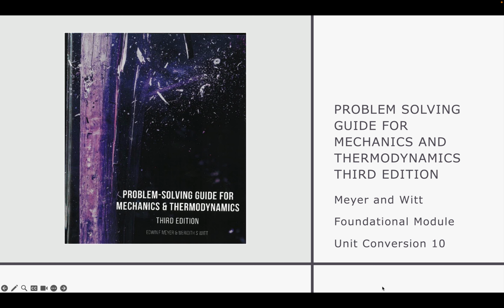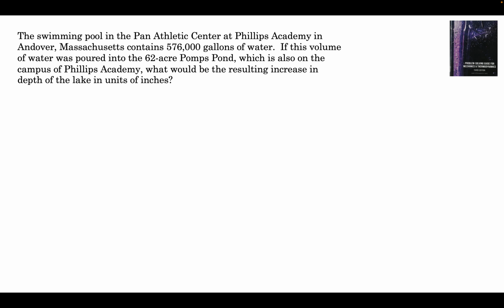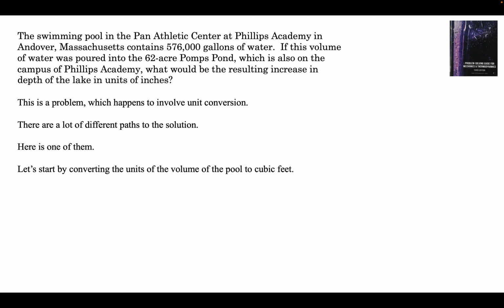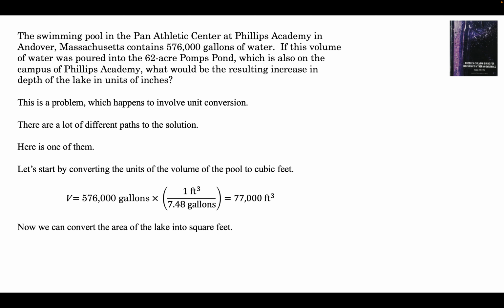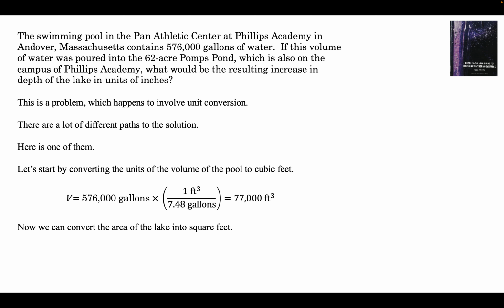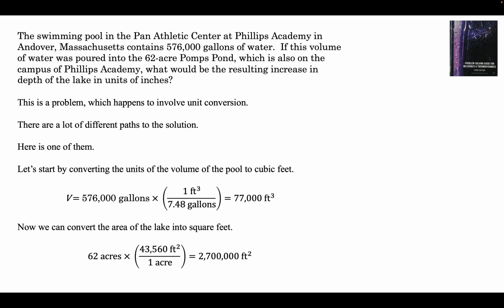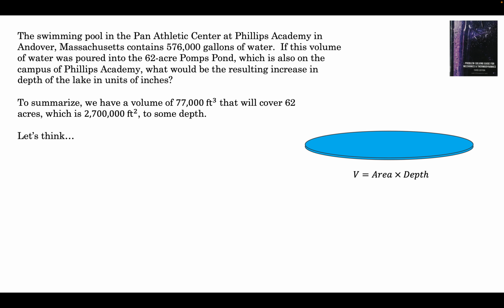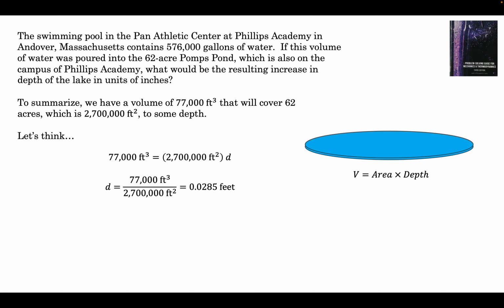Unit Conversion Worksheet - Problem 10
This is a video walk through of Problem 10 on the Unit Conversion Worksheet for the course, Physics for Scientists and Engineers I, at Baldwin Wallace University.